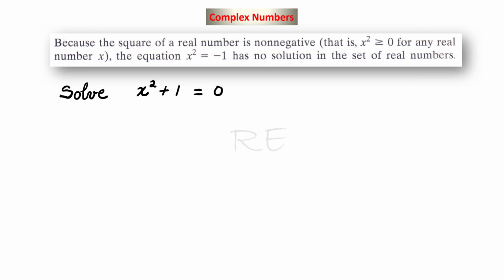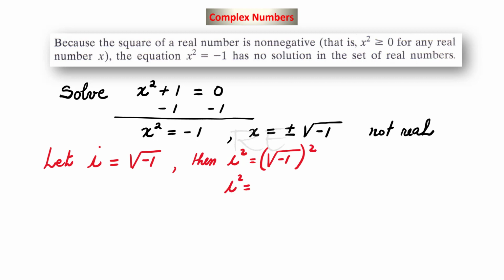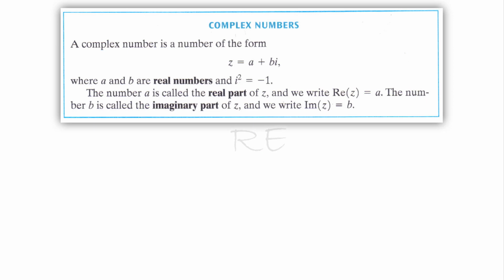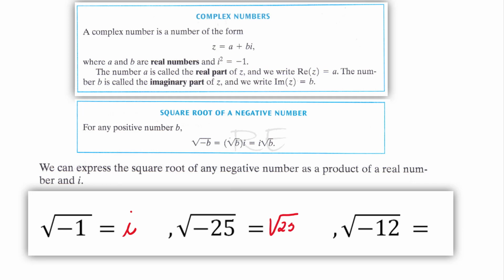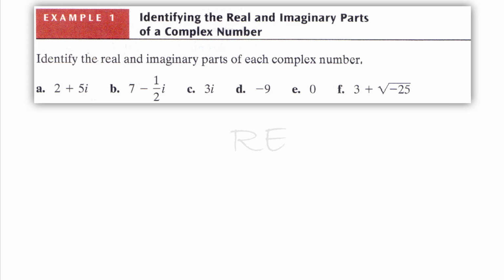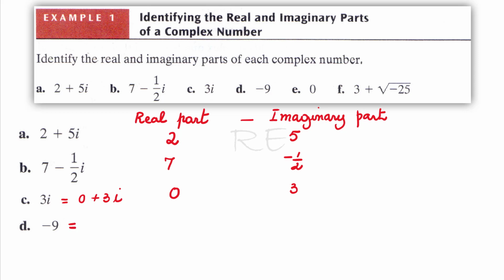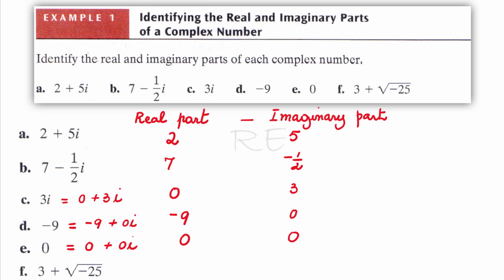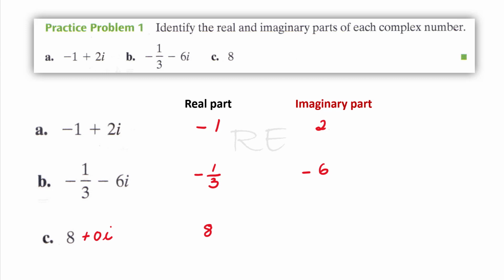Math 14 2014 S 1.3 Complex Numbers Video 1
Definition of i, Square Root of a Negative Number, Complex Numbers, Real Part, Imaginary Part